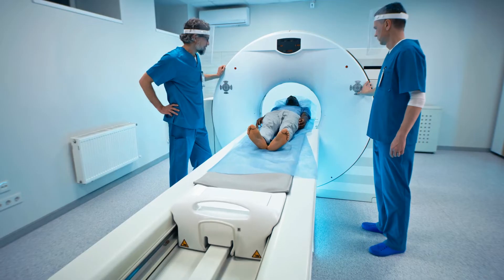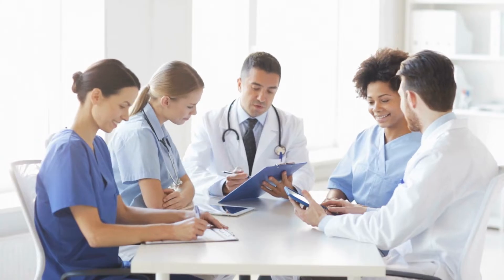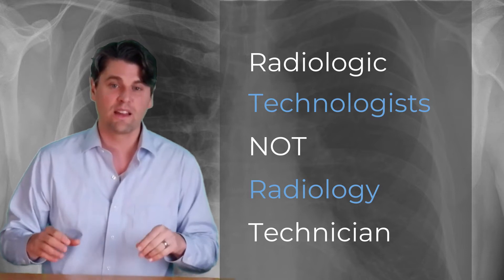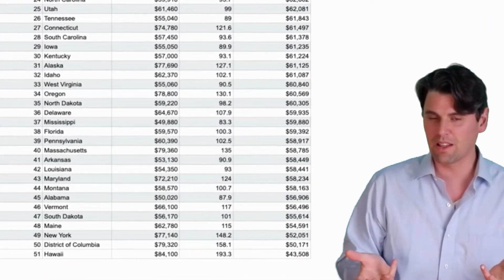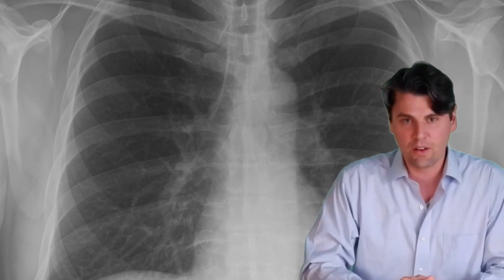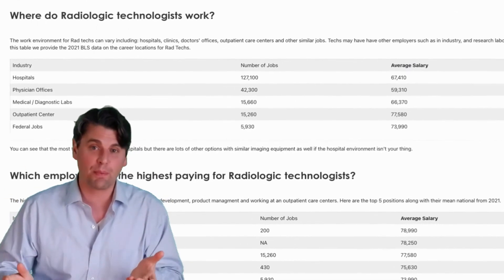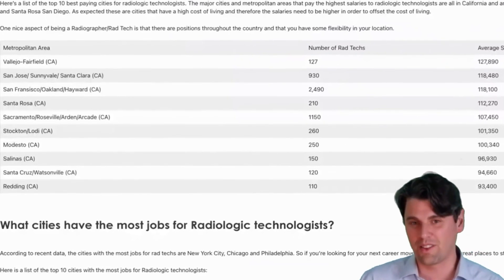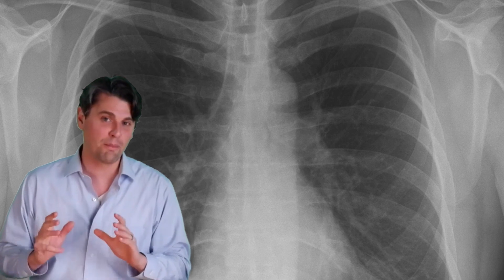Become a Rad Tech, (Salary, Job Prospects, Best Paying States)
Becoming a Rad Tech including salary and job prospects along with the best states to work in. X-ray Radiologic Technologists (Radiographers) position patients, inject contrast and create diagnostic images in x-ray radiography, and provide imaging during interventional minimally invasive and surgical procedures. X-ray rad techs in the United States have a median salary of $61,370 and the national average salary is $66,490.

Number of Radiologic Technologists in US Average Hourly Wage  Average Yearly Salary Expected Growth
216,380 $31.97  $66,490 9% Increase

What are radiology jobs?
A radiologist’s jobs involves reading diagnostic medical images and there are some interventional radiologists who perform minimally invasive surgery. Physicians who pursue this career often are trained to read from multiple modalities including: radiography, ultrasound imaging, magnetic resonance imaging (MRI), and a computed tomography (CT) technique.

On the other hand when there are images needed, a professional radiologic technologist takes images of the organs within the body. Once an image is created the radiologists can use it for the diagnosis of diseases. It may also be possible to compare patients’ organs to those from a healthy organ. The referring physicians use these images and the radiology reports as a crucial part of their medical and treatment planning for their patients.

Radiology Technician vs Radiologic Technologist
If you are new to the field you maybe searching for different terms as you are more familiar with the term Radiology and the term Technician. Many of these terms are used interchangeably online including: Radiology Technician vs Radiology Technologist vs Radiologic Technician vs Radiologic Technologist vs Radiographer. These terms are often used interchangeably to refer to the same position. Over time the responsibilities have increased and the currently preferred title in the US for x-ray, CT and MRI is Radiologic Technologist.

The term Radiologic Technologists is given for those who have gone through significant training and understand x-ray physics along with patient anatomy and proper patient positioning.

DO NOT refer to a Radiologic technologist as a Radiography Technician or an other variant. Despite the fact that they both can be abbreviated as Rad Tech. Technologists studied long and hard to get earn that title so make sure you use the appropriate one.

Therefore we will be using the term Radiologic technologist and Rad Tech from here forward in this article and not any of these other variations.

In Europe and Asia the term Radiographer is used to describe the same position. This is actually a more straightforward title but since the information in this article is primarily from the United States we will not extensively use the term Radiographer.

To further complicate the naming MRI uses the title MRI technologists and ultrasound uses the title sonographer (in a similar manner to radiographer) and one who images the breast is a mammographer.

What is the average salary for radiologic technologists?
Radiologic technologists in the United States have a national average salary of $66,490. This is for x-ray and CT rad techs and excludes magnetic resonance imaging technologists (MRI technologists), cardiovascular technologists as well as stenographers. Those are additional positions which would require separate training. All of the salary information in this articles comes from searches of the BLS database.

What is the median radiologic technologist salary?
Radiologic technologists in the United States have a national median salary of $61,370. The median value is lower than the mean/average value. This means that there are some technologists who have salaries on the high end and these higher values, these higher salaries are raising the average salary.

This national median rad tech salary is higher than the national median salary for all workers in the US which is about $32,000 per year.

As you will see below there are some areas of the country that have a higher cost of living and those regions need to pay higher salaries to offset the costs for housing, groceries, etc. As with the average radiologic technologist salary this is for x-ray and CT rad techs and does not include magnetic resonance imaging technologists (MRI technologists), cardiovascular technologists or stenographers.

The highest paid states are California, Hawaii and Massachusetts; while the lowest paid states are Arkansas, Alabama and Mississippi.